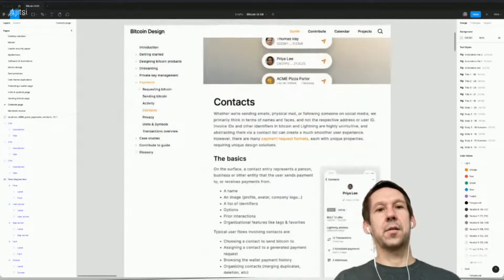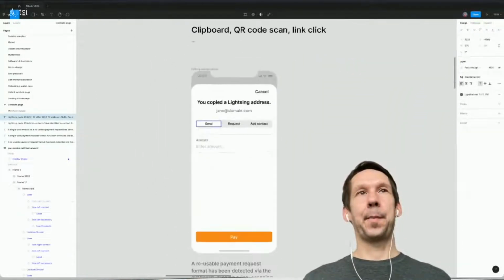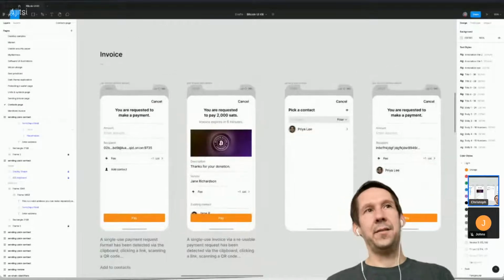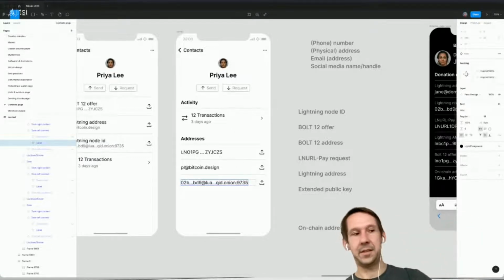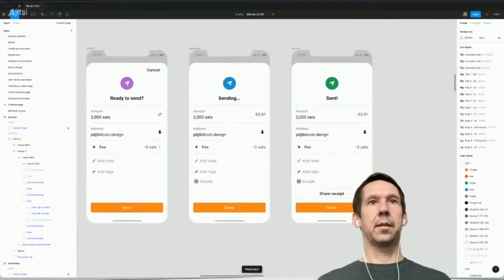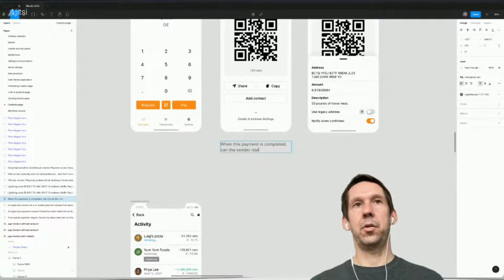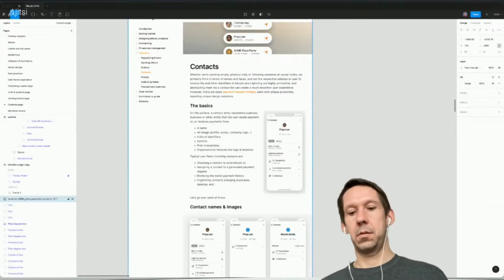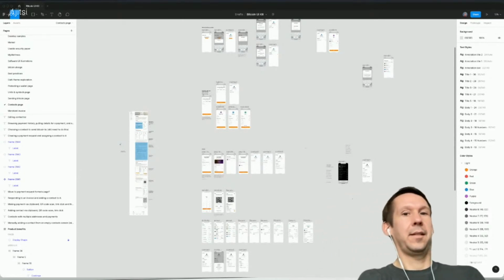Working on designs for a contacts feature for bitcoin wallets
I am putting together a page called "Contacts" for the Bitcoin Design Guide. While contacts are pretty standard features overall, there are some unique considerations for bitcoin I am working through, specifically around the different payment request formats. An initial draft of the page is done, now I am revising and refining.